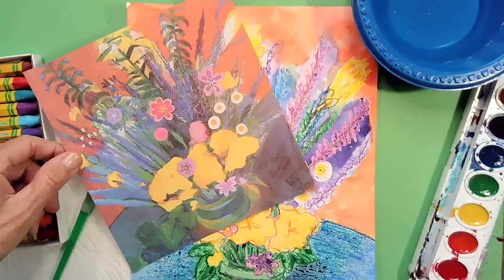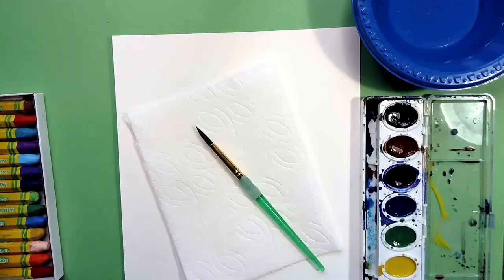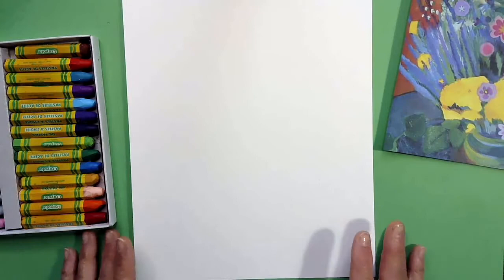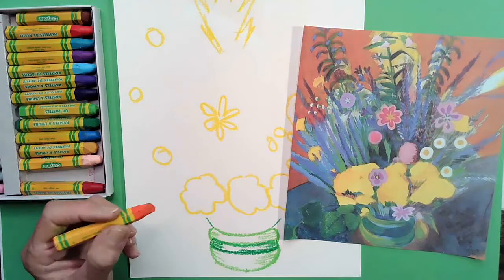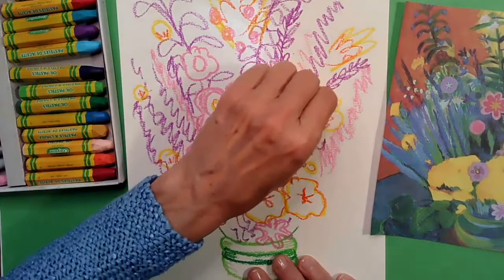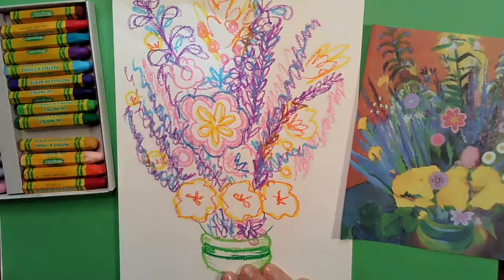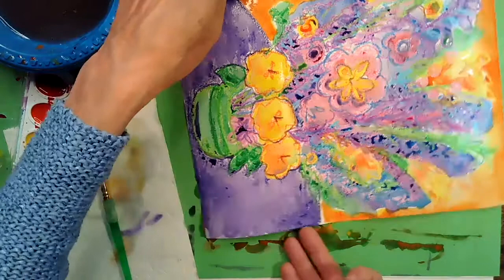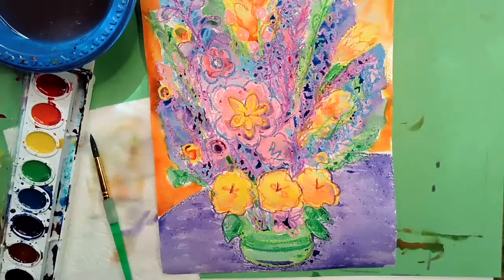Martiros Saryan Flowers of Armenia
Martiros Saryan (February 28, 1880 – May 5, 1972 ) was a Russian-born Armenian painter. He began painting at the age of 15 and later studied at the Moscow School of Arts. He was influenced by the work of Paul Gauguin and Henri Matisse. He loved his home in Armenia and painted many beautiful images from nature; including landscapes, mountain ranges, fruits, vegetables, animals, flowers, and plants.

Today we will be re-creating the painting Flowers of Armenia (1916). Our technique will be a watercolor resist using oil pastels and watercolor.
* Watercolor Paper or Multimedia paper
* Extra paper or newspapers for protecting table
* Watercolor set
* Medium paintbrush
* Oil pastels (or crayons)
* Napkins or paper towels